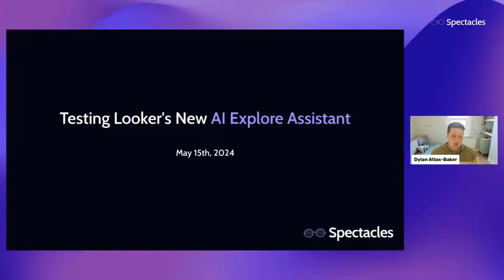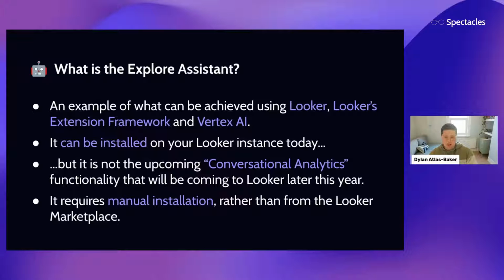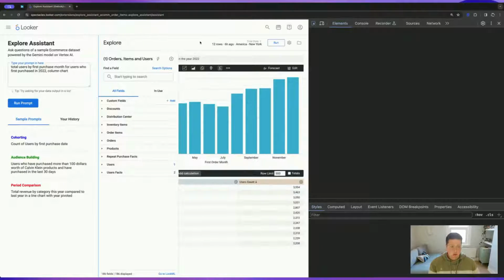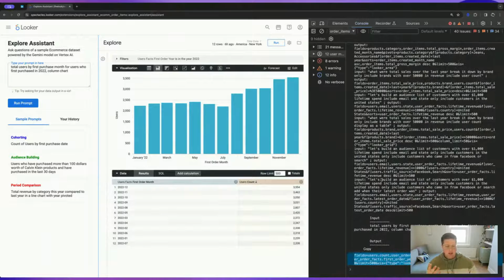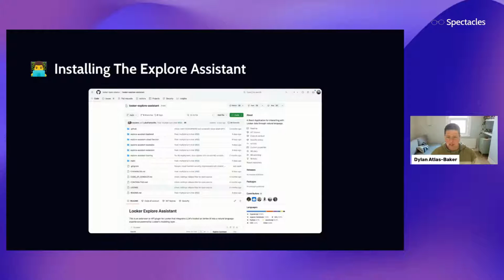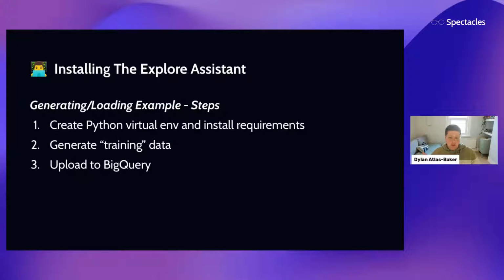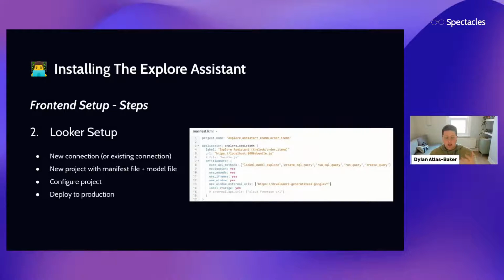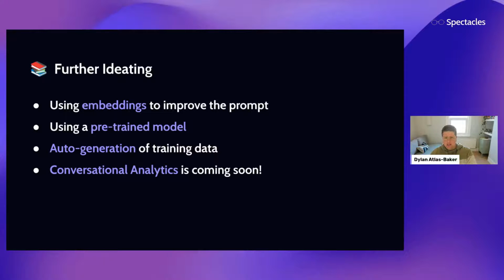Testing Looker's New AI Explore Assistant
At Google Cloud Next 2024, there was a clear and obvious focus on generative AI, which included exciting new extensions for Looker.

One of those extensions was a the Looker Explore Assistant, an extension or API plugin for Looker that allows you to ask natural language questions and get data returned back to you, using your LookML semantic layer.

Join us for this webinar as we walk through how to deploy the new extension and show off the types of questions you can ask of your data!